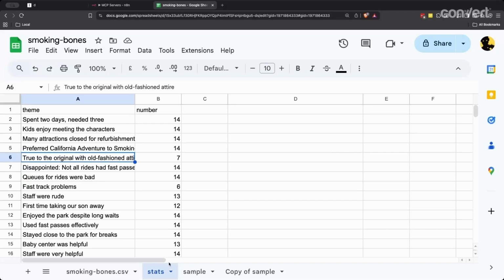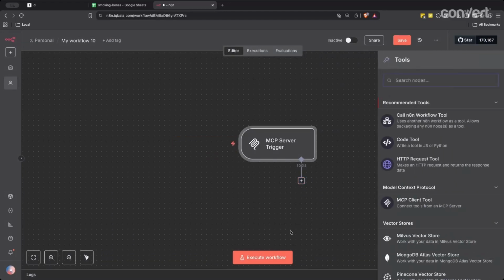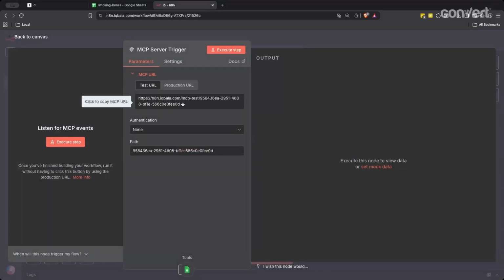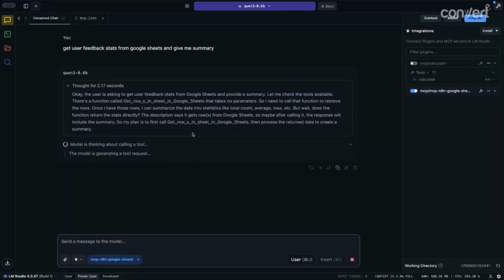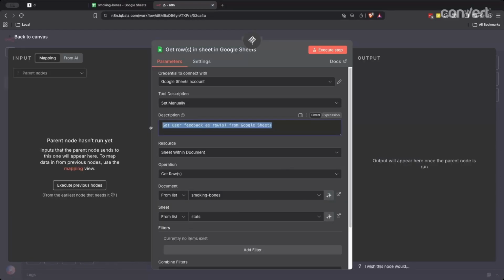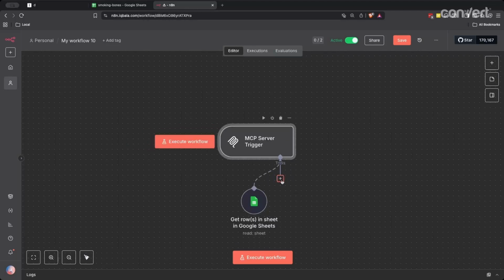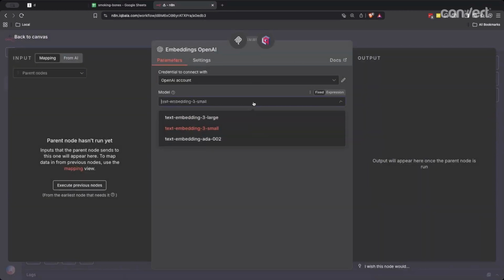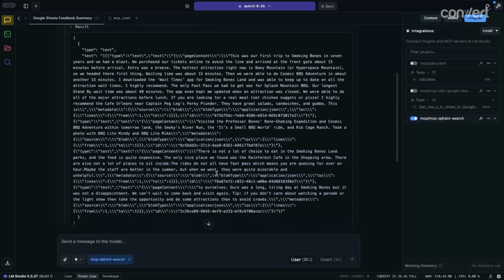MCP Demystified Part 2: Setting Up MCP Servers in n8n (Google Sheets & Vector Search)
We previously looked at MCP Servers and learned how they work. We connected LM Studio to a calculator, giving small local models access to actual tools. But things get really interesting when we give our chat interfaces access to n8n workflows.

Today, let's learn about MCP Server triggers in n8n.

To read about this, visit "MCP Demystified Part 2: Setting Up MCP Servers in n8n (Google Sheets & Vector Search)"